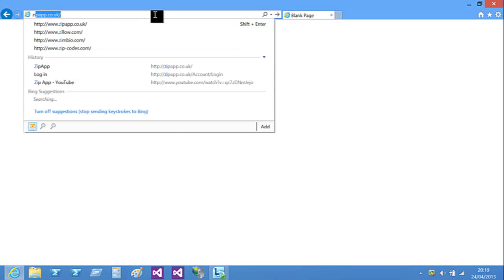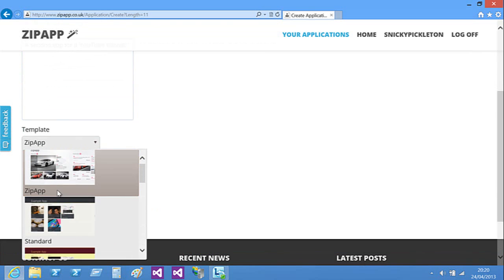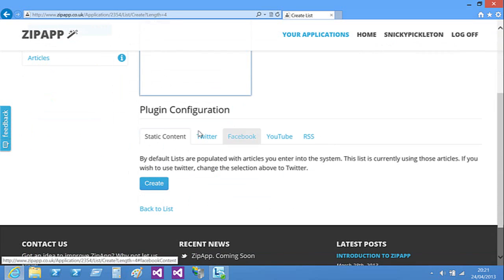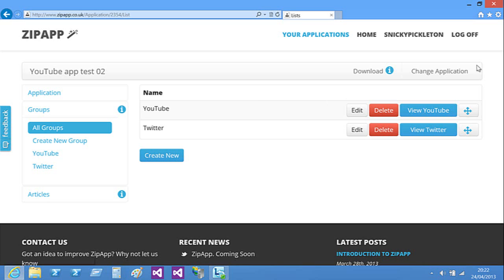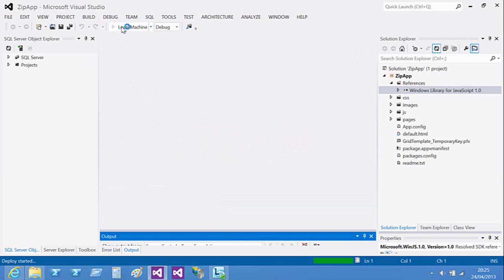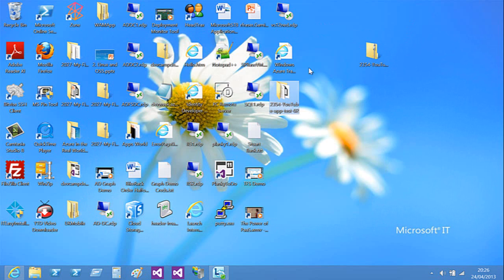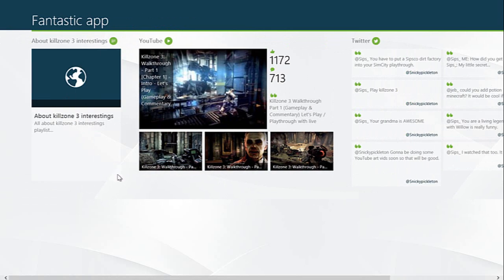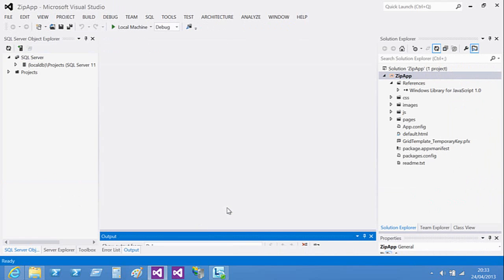ZipApp Tutorial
Step-by-step, click-by-click instructions on how to create beautiful looking apps for Windows 8 without writing a single line of code...